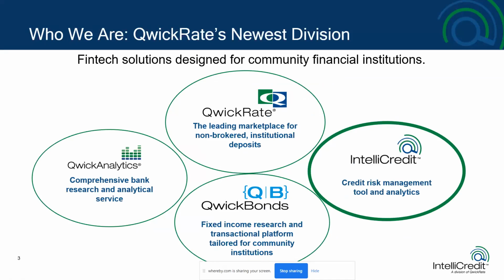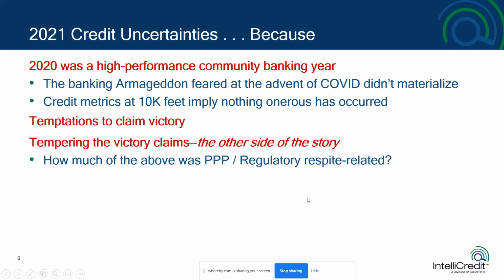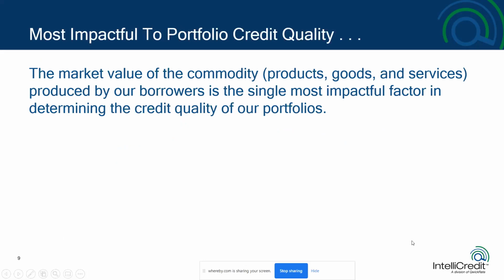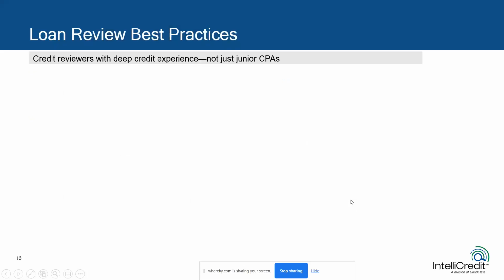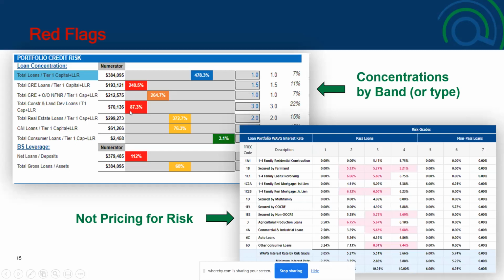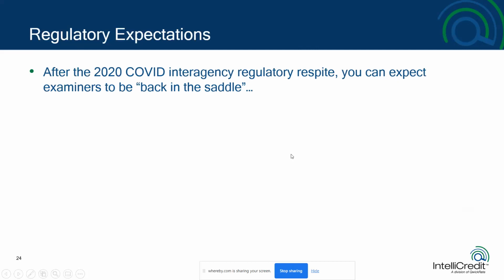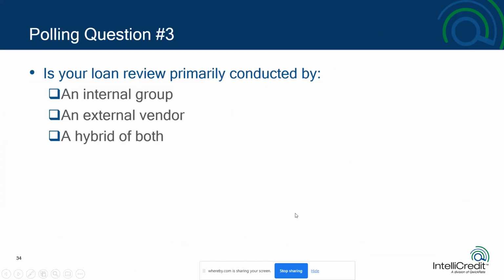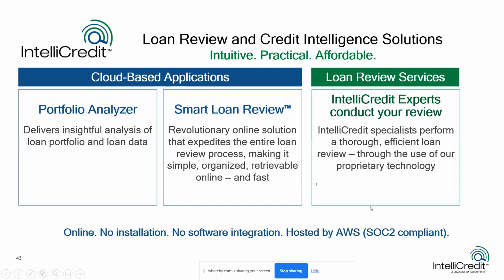Loan Review: Best Practice Trends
What’s needed to ensure highly productive and effective loan reviews
Attributes for selecting a loan review partner
Why document expertise and credit experience are equally critical
Trending approaches for managing problem credits
How real-time exception clearing can accelerate the review process
The new role that technology plays in making reviews faster and less complex
Making better use of risk grades and their value to the institution
The difference between data-driven and point-in-time loan reviews